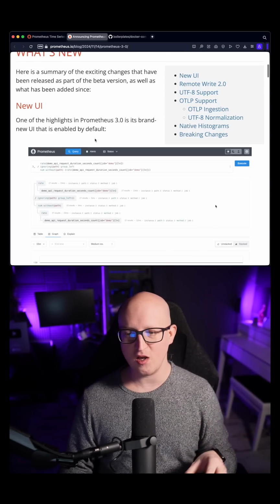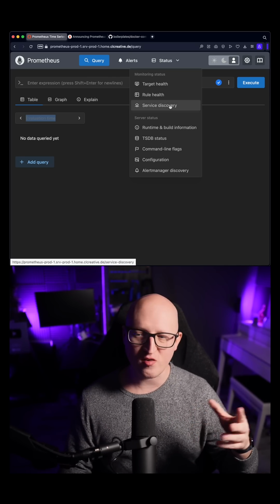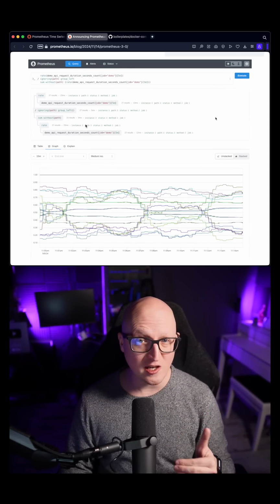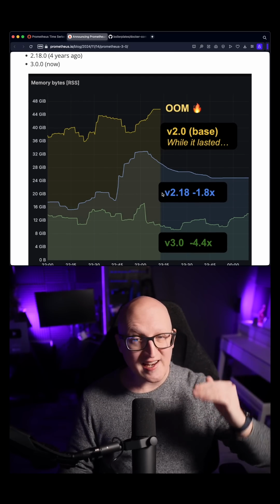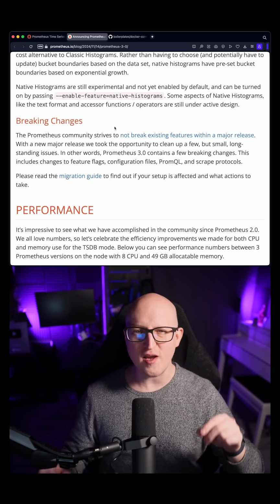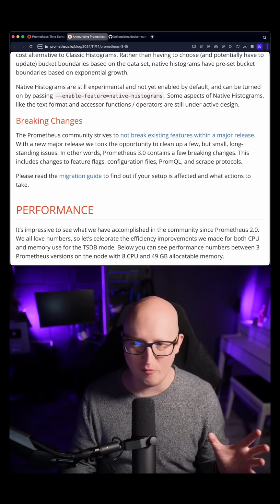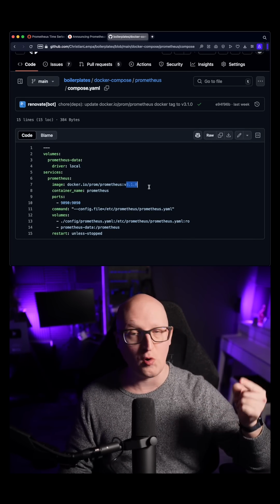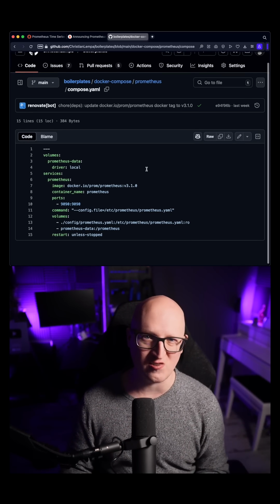Prometheus v3 released! What is new?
Just upgraded to Prometheus v3! 🚀 What’s new? And why you should upgrade?